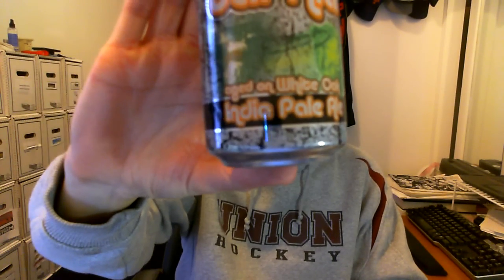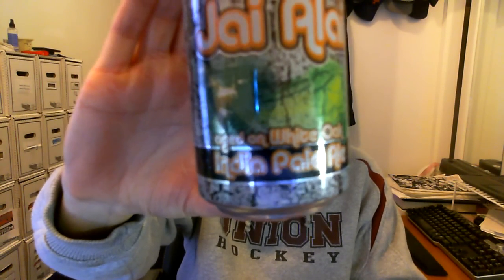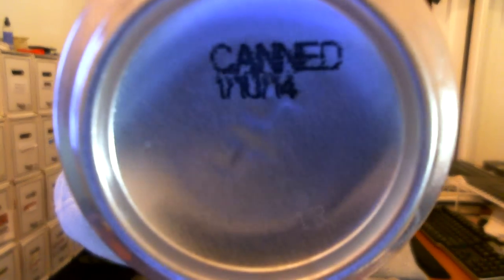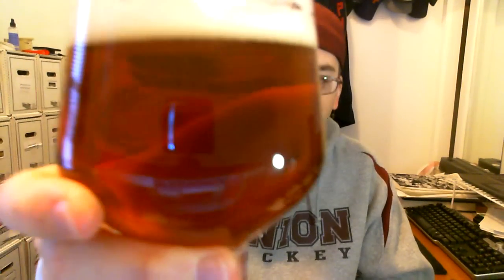Cigar City White Oak Jai Alai IPA | Chad'z Beer Reviews ep733